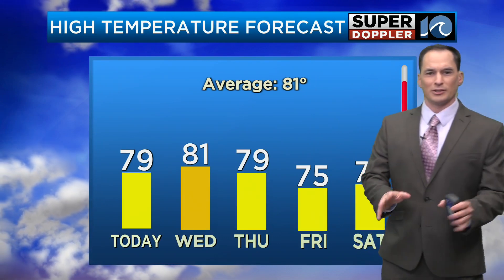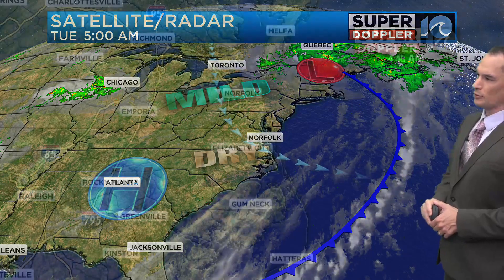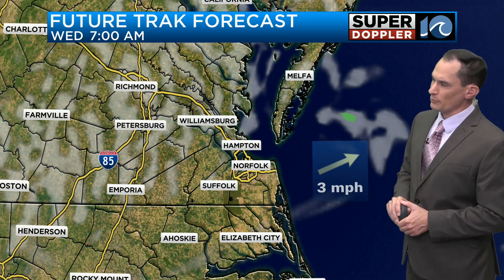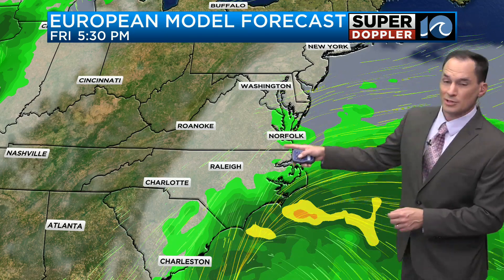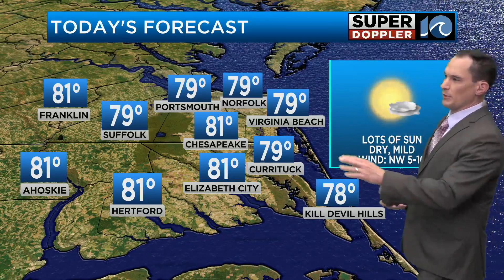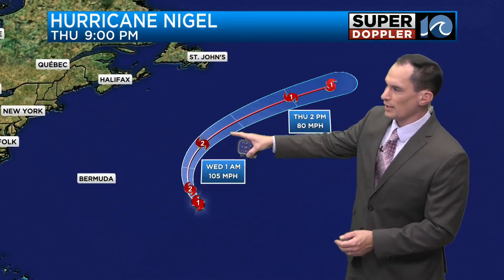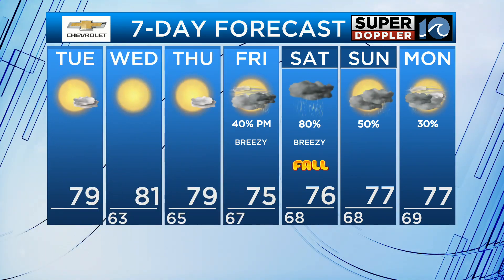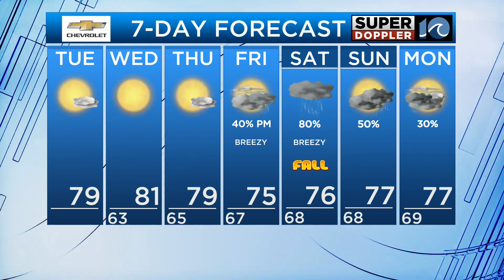WAVY Weather Morning Update | Sept. 19, 2023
Super Doppler 10 Meteorologist Jeremy Wheeler has the latest weather forecast for the Hampton Roads viewing area. More weather